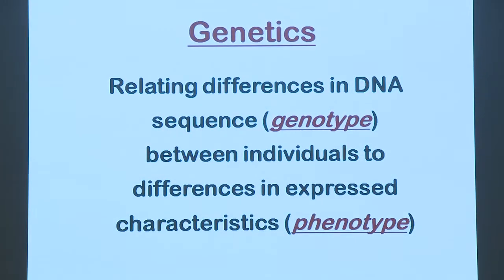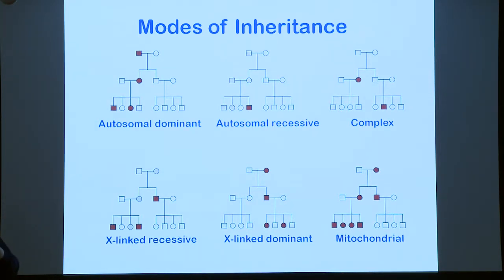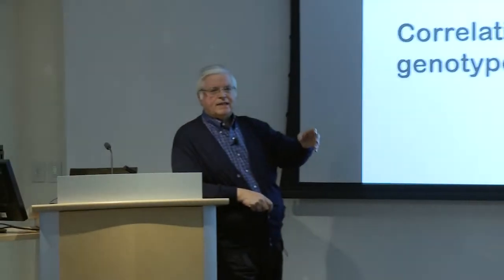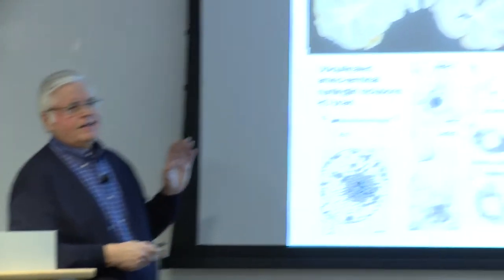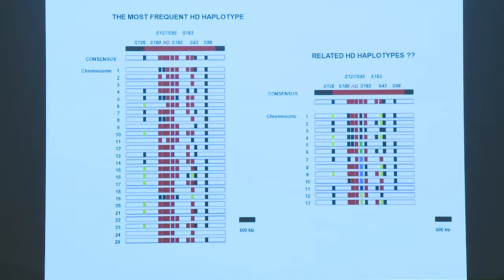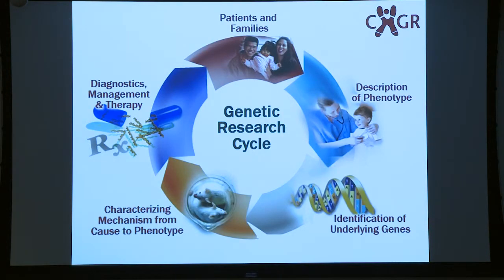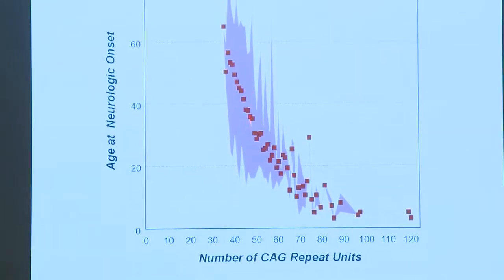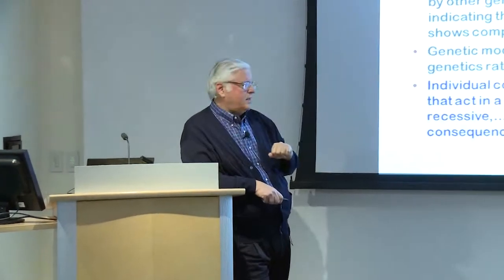MPG Primer: Mendelian traits focusing on methods, modifiers & implications for complex traits (2014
MPG Primer: Mendelian traits focusing on methods, modifiers and implications for complex traits
James Gusella - Associate Member, Broad Institute